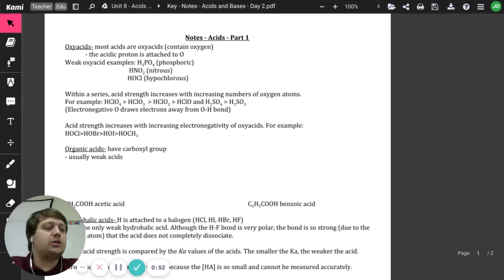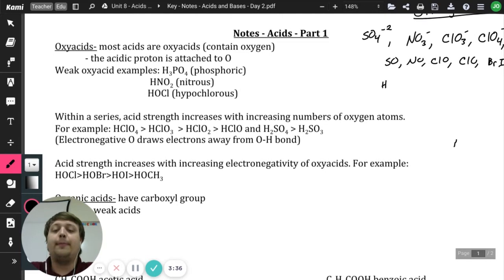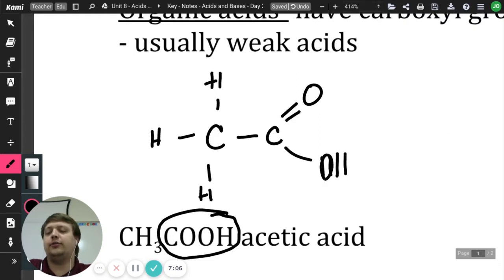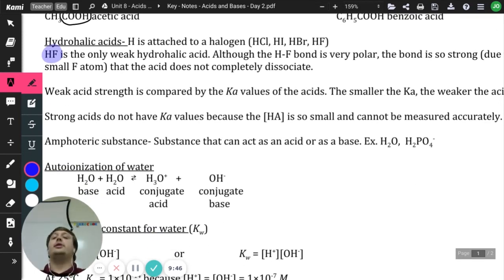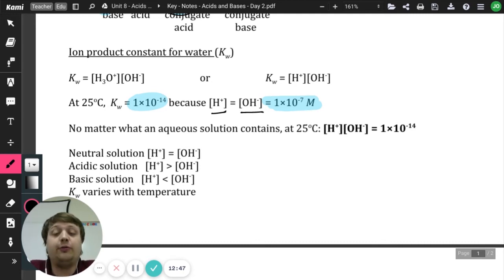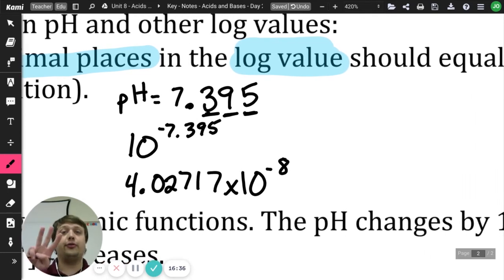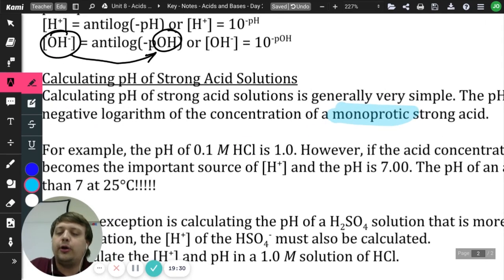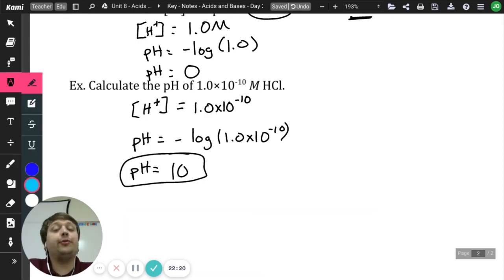AP Chemistry - Unit 8 - Acid and Bases - Day 2